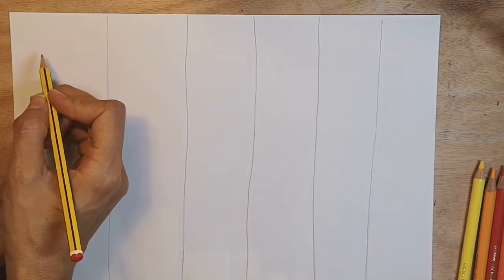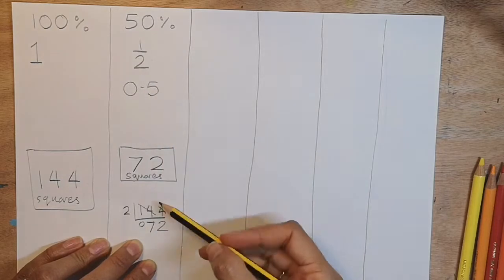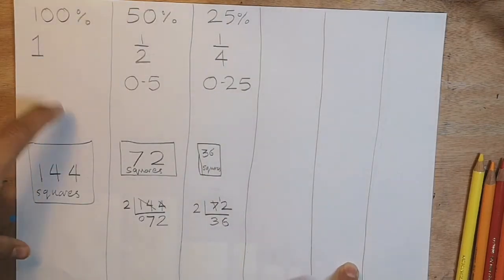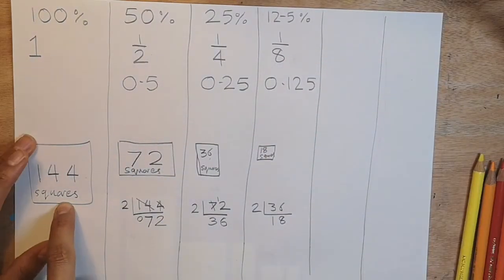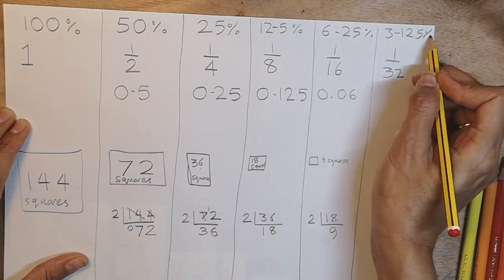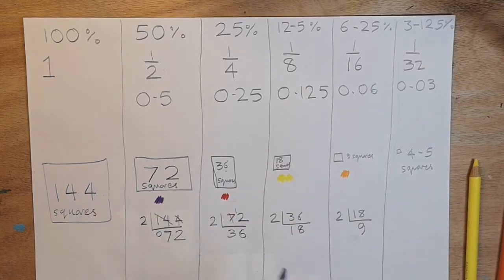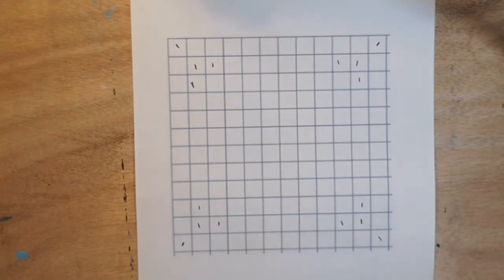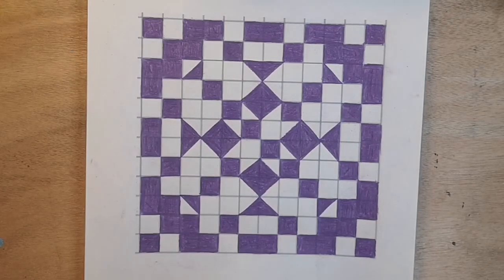Fun Fraction/Decimal/Percentage Art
Use squared paper and percentages, decimals and fractions to create a fun piece of artwork.